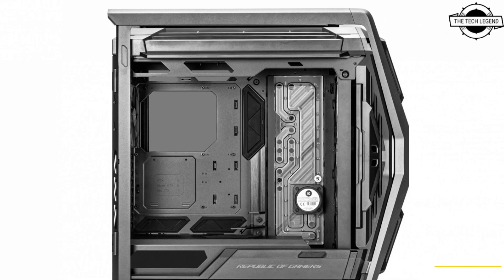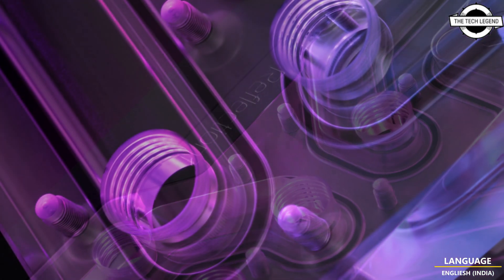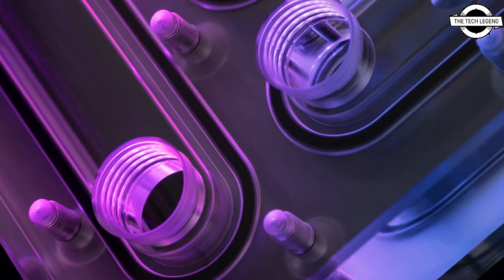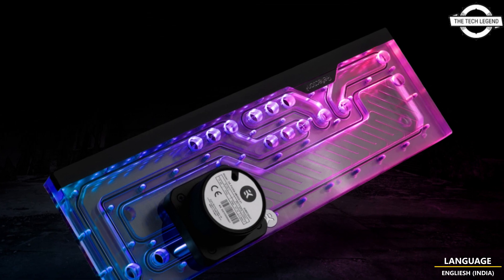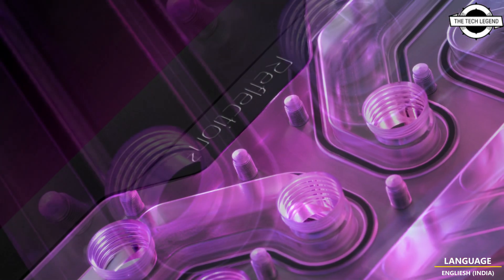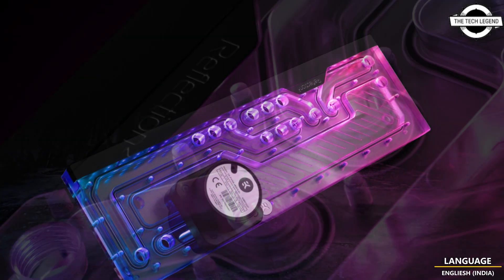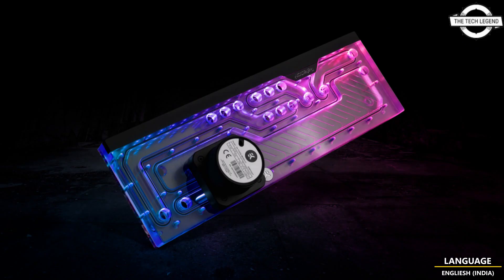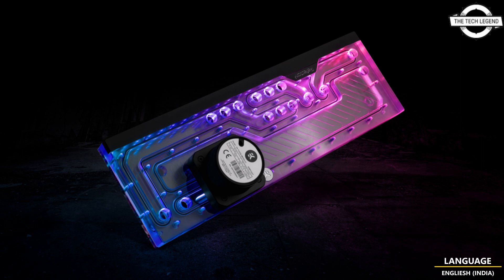EK-Quantum Reflection² Distro Plate For ASUS ROG Hyperion GR701 Chassis Launched -All Spec, Features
PRODUCT BRAND STORE AMAZON

EK, the leading manufacturer of premium water-cooling equipment, is delighted to introduce their latest creation, the EK-Quantum Reflection² ROG Hyperion D5 PWM D-RGB - Plexi distribution plate, specially designed for the new ASUS ROG Hyperion GR701 chassis. This cutting-edge distribution plate incorporates state-of-the-art water-cooling technology, featuring the latest 3rd generation SATA-powered D5 pump, eliminating the need for additional 4-pin Molex cables. Being EK-Matrix7 compatible, the Reflection² series distribution plates ensure seamless compatibility, effortless integration, and unrivaled aesthetics. With its sleek design and transparent plexiglass construction, the EK-Quantum Reflection² ROG Hyperion D5 PWM D-RGB - Plexi offers an all-in-one custom water-cooling solution that combines a reservoir, routing system, and a pump. Meticulously crafted using advanced CNC machining techniques and with the use of high-quality acrylic material, you know this distro is made with impeccable accuracy and an immaculate finish, showcasing outstanding water-cooling capabilities, unmatched craftsmanship, and great attention to detail. In addition to its remarkable aesthetics, this advanced all-in-one waterway solution stands out for its user-friendliness, effortless integration, and outstanding performance. It includes a pump, reservoir, straightforward mounting mechanism, and multiple G1/4" threaded inlets and outlets, adhering to the highest industry standards within the liquid-cooling landscape. The precise alignment of inlets and outlets with other EK products, thanks to the EK-Matrix7 concept, minimizes the challenges of tube routing. This ensures a streamlined and highly organized loop, allowing users to easily achieve perfectly straight tubes and maintain a clean and orderly setup. Engineered to be mounted on the side of the case next to the motherboard, the EK-Quantum Reflection2 ROG Hyperion D5 PWM D-RGB - Plexi seamlessly blends with the ASUS ROG Hyperion GR701 chassis, elevating the overall appearance of your system.